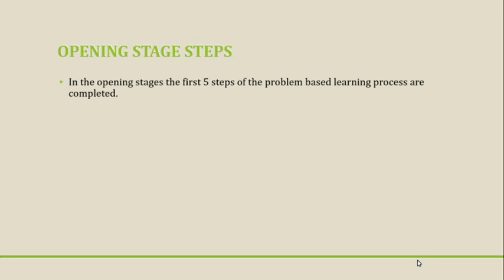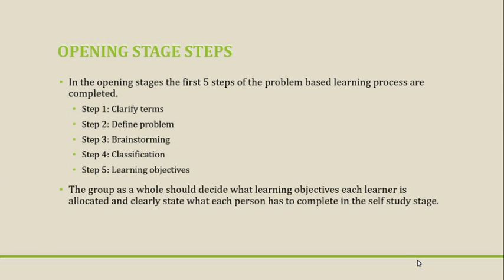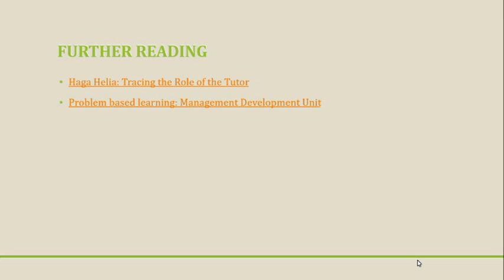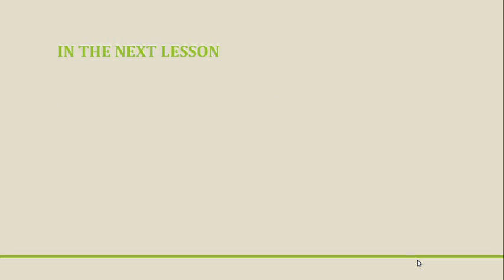PBL for business professionals Unit 5 Lesson 1